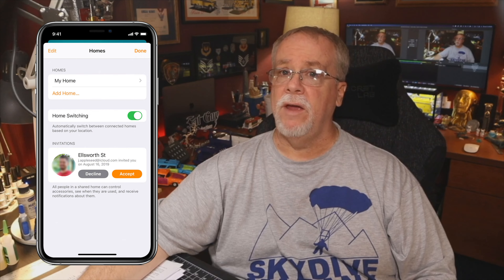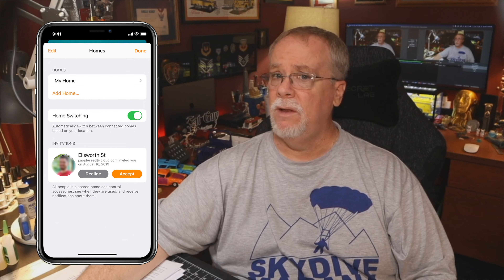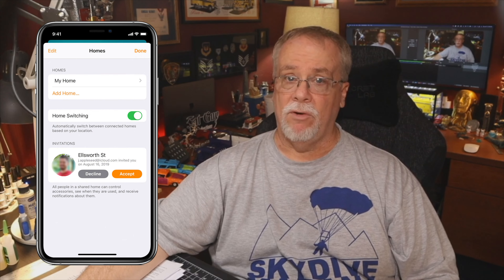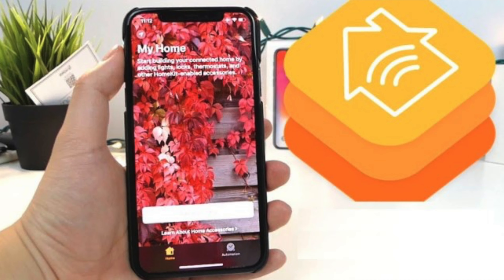The Homekit Fix You'll Hate to Love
Having endless Homekit issues?  Can't invite a family member to join your home?  Endless devices not responding?  In this video, I'll show you the only real fix for HomeKit.  Be forewarned, you won't like it, but in the end it will take you to happy town...